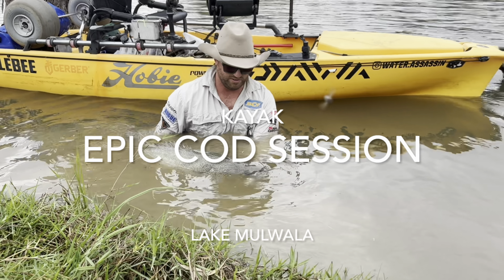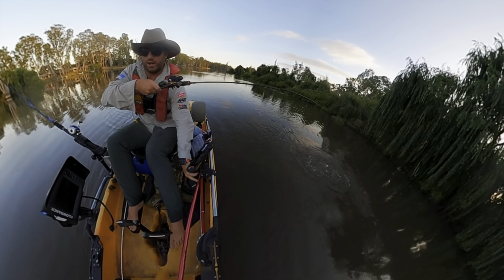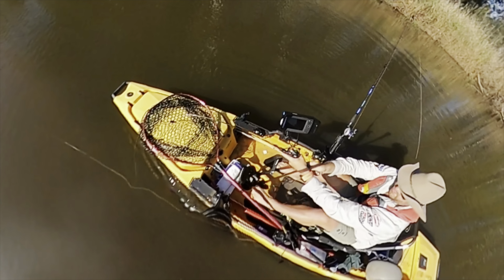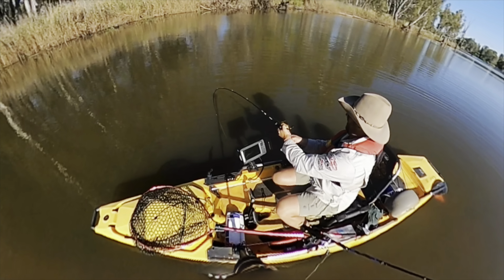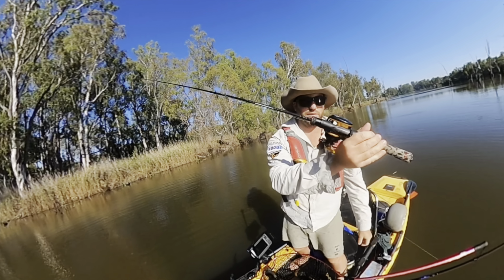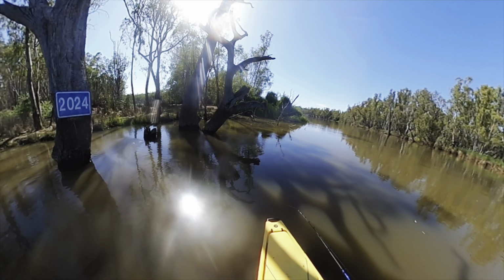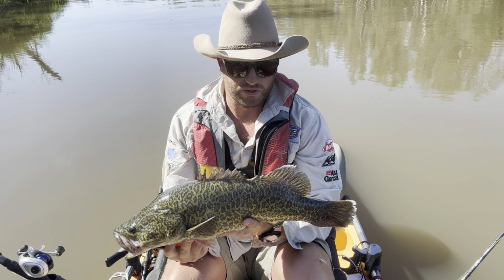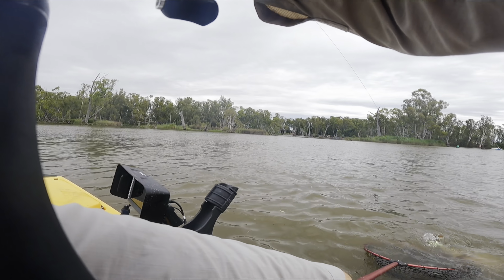MOST EPIC Murray cod session! Kayak and ultra-light tactics on lake Mulwala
The most epic session of Murray Cod. I managed 3 x PBs upgrading each time. Landing all fish from my Hobie Kayak on the stunning Lake Mulwala on the Murray River. Definitely my most memorable fishing session so far of my fishing career